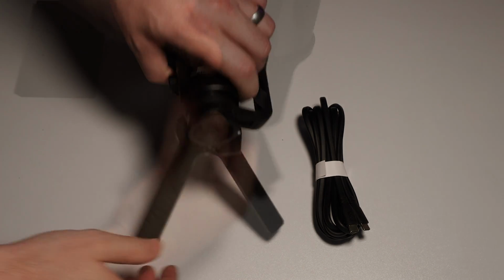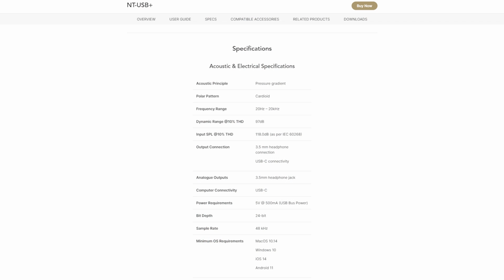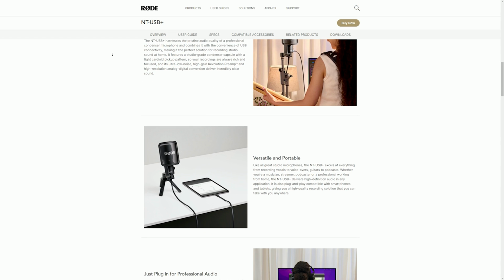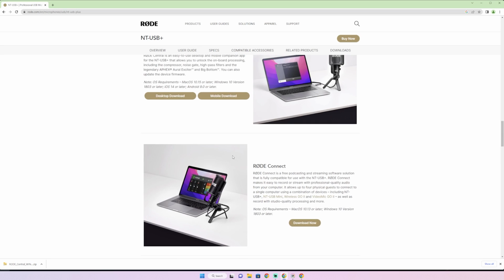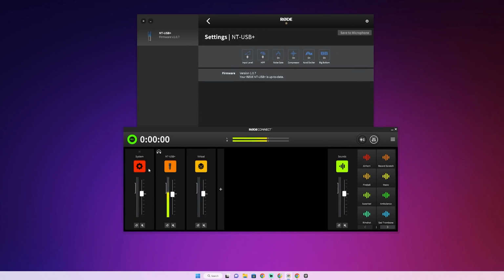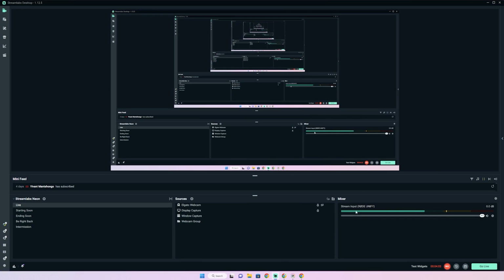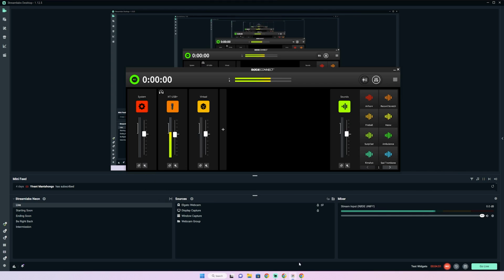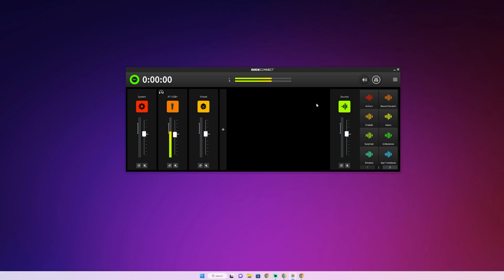Product Guide: RODE NT USB PLUS Unboxing Overview and Tutorial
Today we unbox the RODE NT USB Plus from RODE. We will do the unboxing and look at the content as well as show you the software and all that it can do!

Sound by @rodemic
Video by @OMSYSTEMCameras

Timestamps:

00:00 Intro
00:53 Device Overview
01:10 Who is it for?
01:30 Unboxing and contents
01:55 Dims and design
02:29 Tech specs
03:45 Software Tutorial (With Mic sound)
07:56 Wrap and conclusion